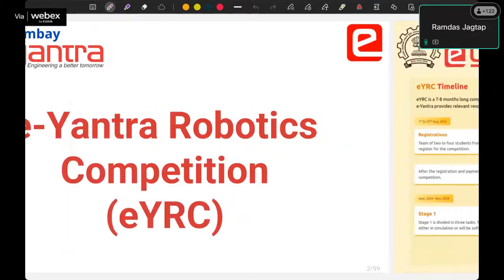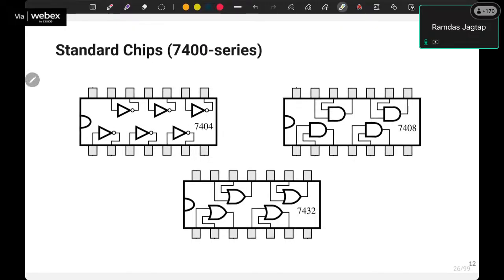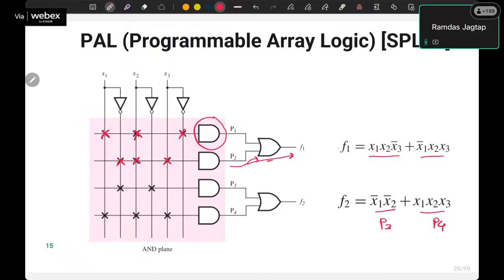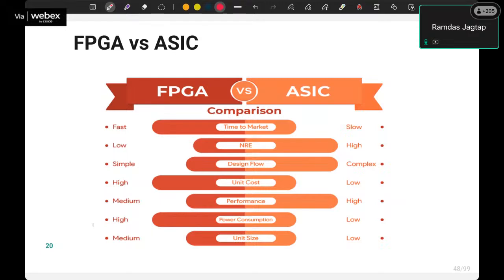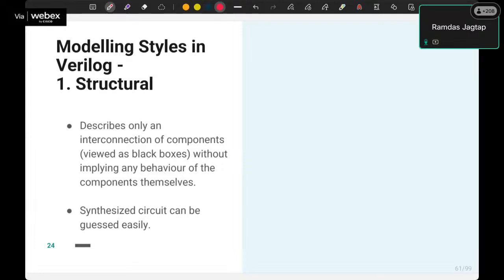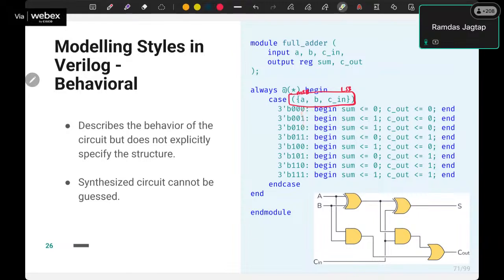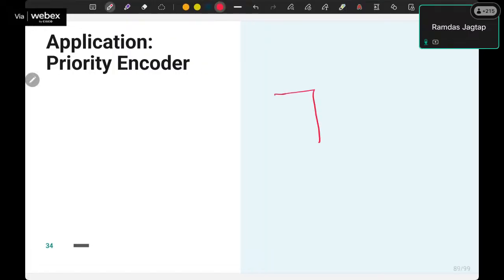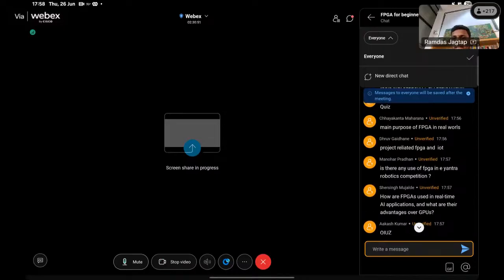FPGA for beginners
This beginner-friendly tech talk introduces Field-Programmable Gate Arrays (FPGA) — reconfigurable chips used in applications ranging from robotics to AI. You'll learn what FPGAs are, how they work, and how they differ from traditional processors and microcontrollers. We'll cover key concepts like logic blocks, hardware description languages (HDL), and explore simple HDL examples.